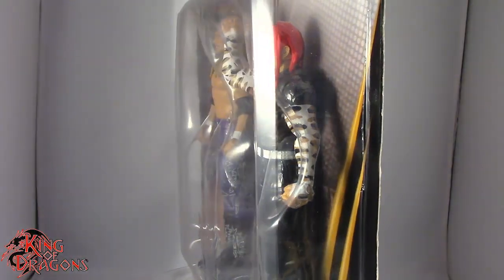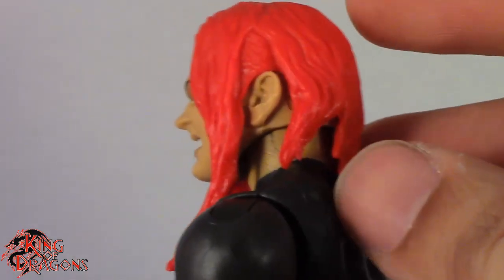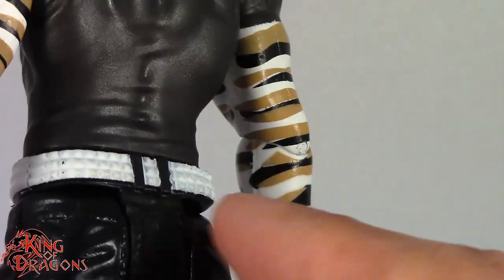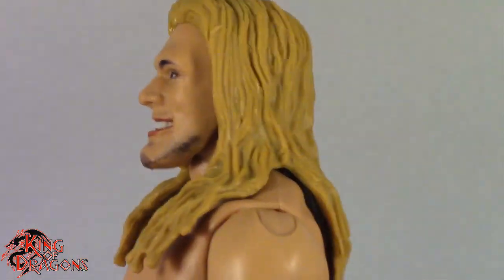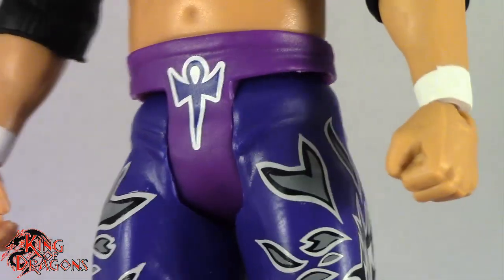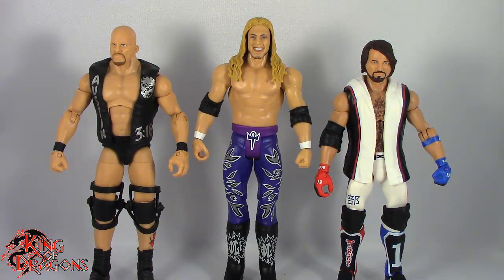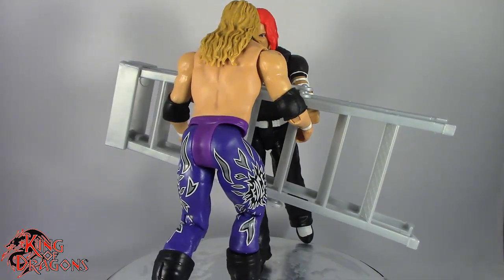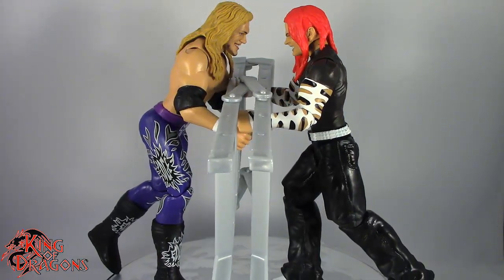WWE Battle Pack: Wrestlemania Heritage: Jeff Hardy vs Edge Review